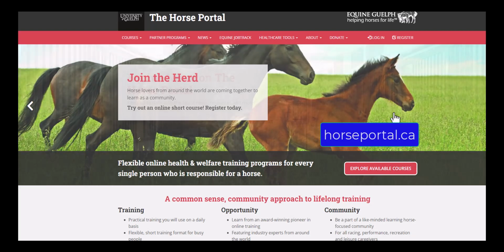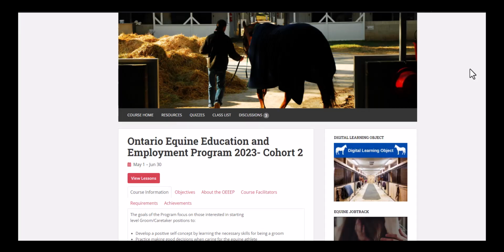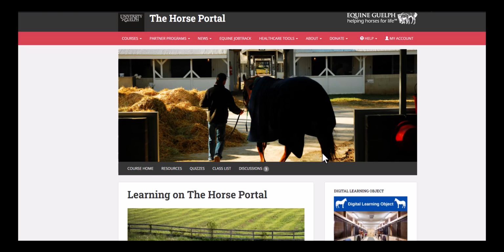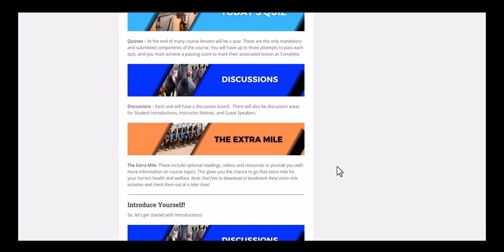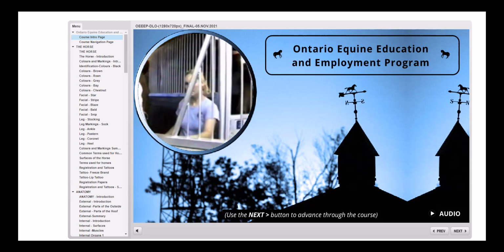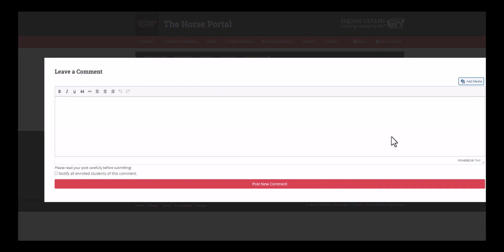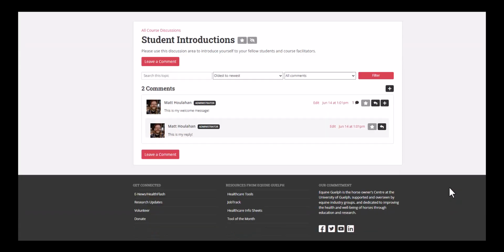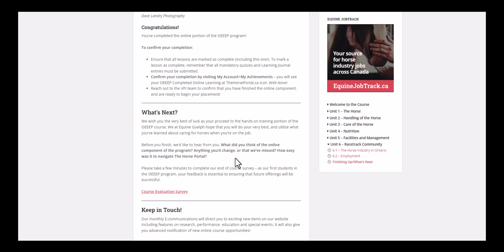The Horse Portal - Ontario Equine Education & Employment Program Welcome Video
Welcome to The Horse Portal!  This video is an introduction to the online learning component of OEEEP.

0:00 Welcome to The Horse Portal
0:47 Logging in
1:58 Course Homepage
3:13 Lessons and the Digital Learning Object (DLO)
7:23 Discussions
10:38 Finishing up